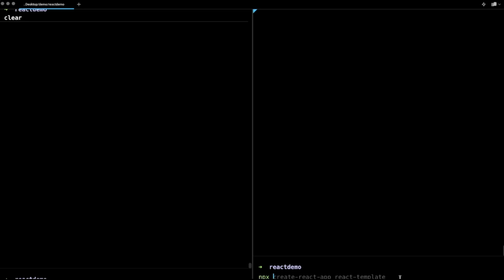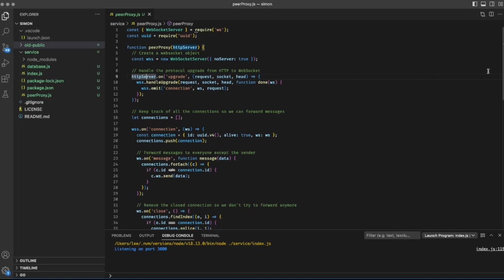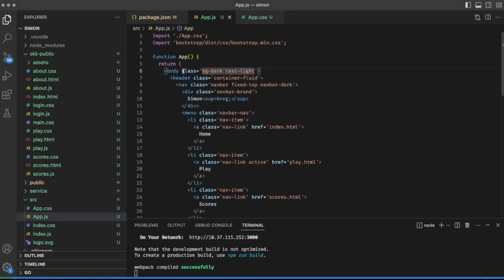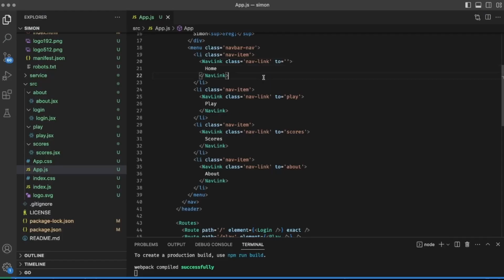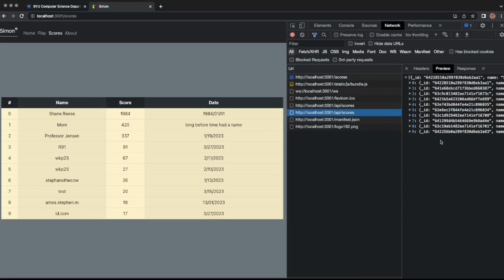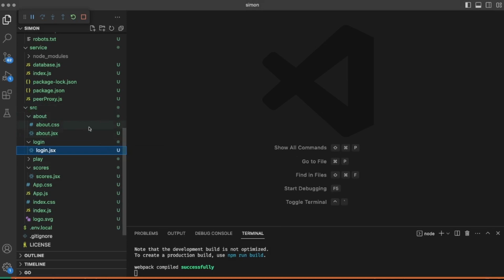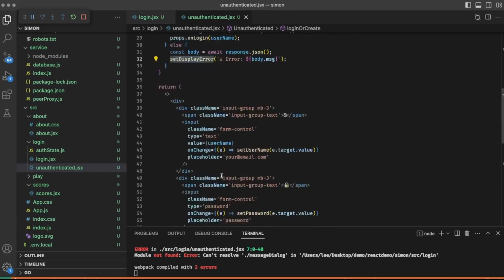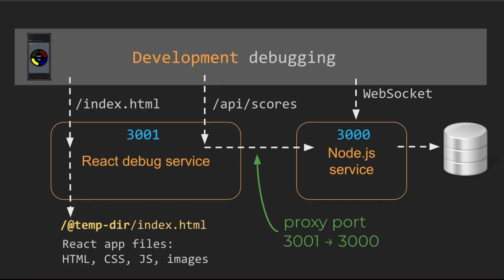CS 260 Porting to React